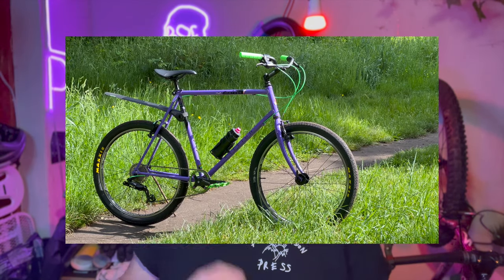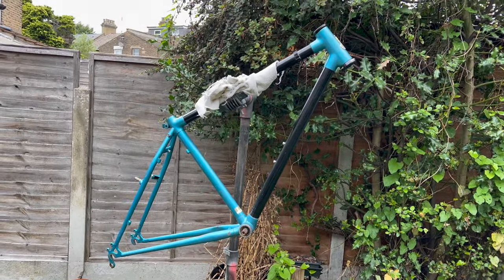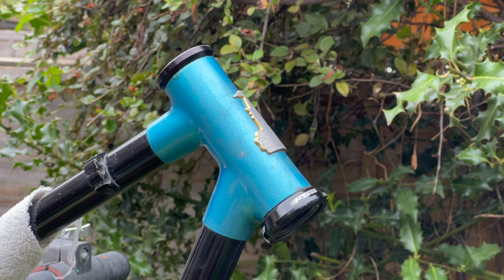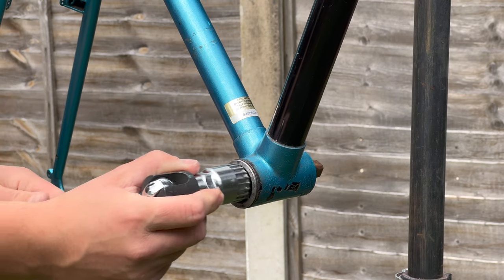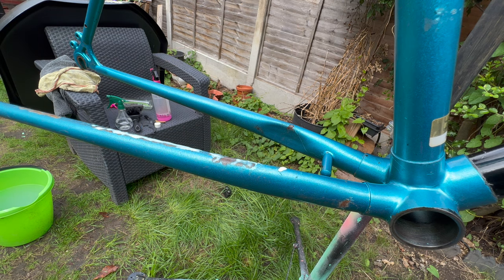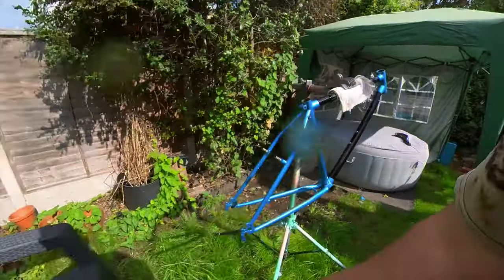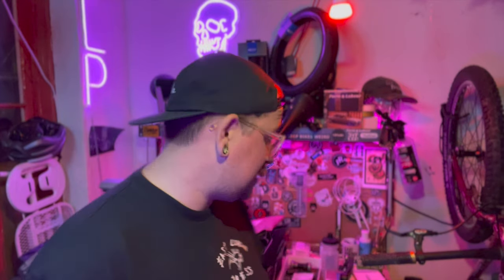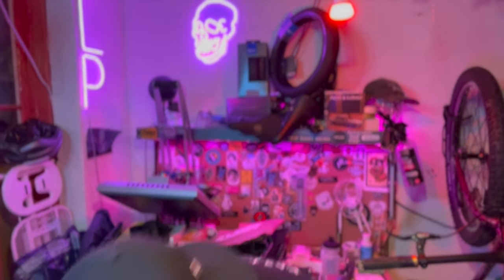£10 Titanium bike - Raleigh Ti2000 M-Trax - Commuter Bike Build Restoration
Welcome to Pt 1 of my new commuter build.

This is my Raleigh Ti2000 M-Trax I bought on eBay for £10.